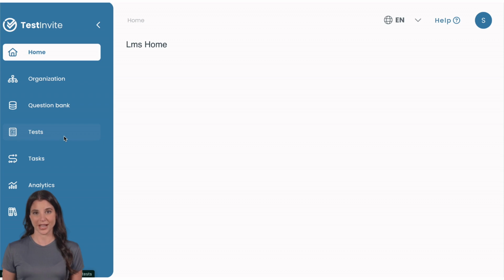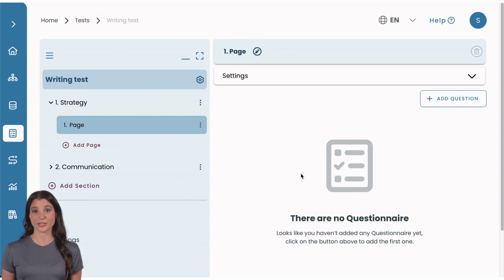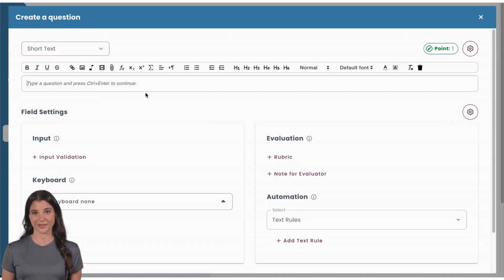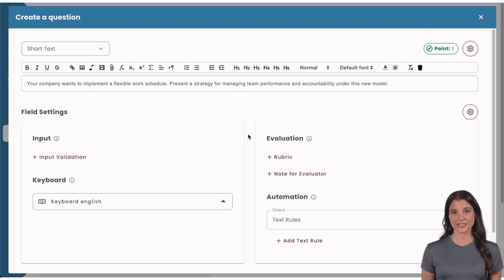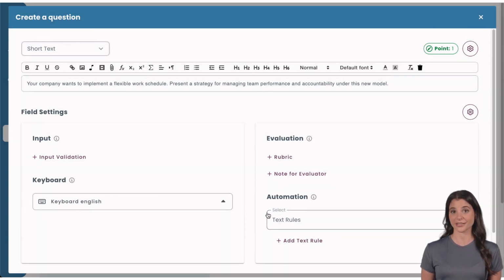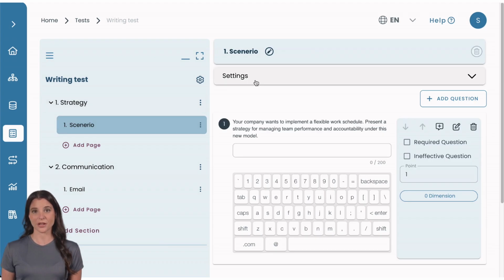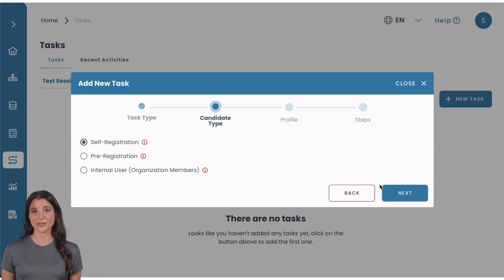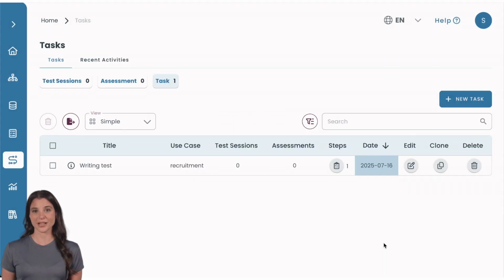How to Create a Writing Test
Learn how to create a writing test step-by-step using TestInvite’s secure online assessment software.

In this tutorial, you’ll discover how to:

Create a new test and add sections & pages
Insert writing questions with short or long text fields
Set character limits and enable virtual keyboards
Choose between automatic scoring, rubrics, or manual evaluation
Add time limits at test, section, and page level
Secure the test environment
Create a task to assign the test to candidates